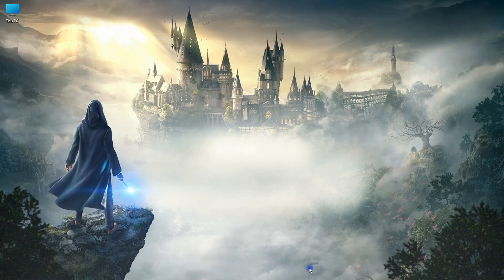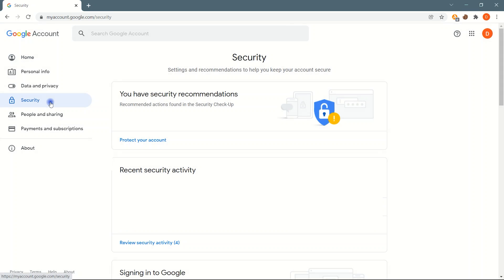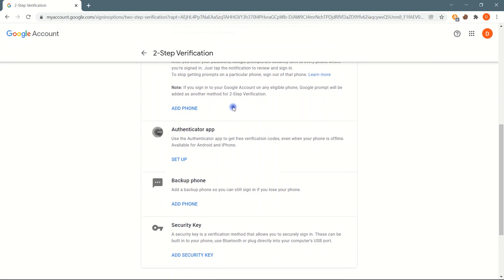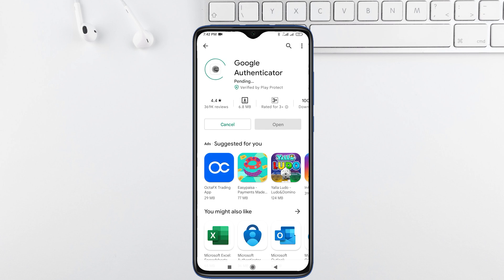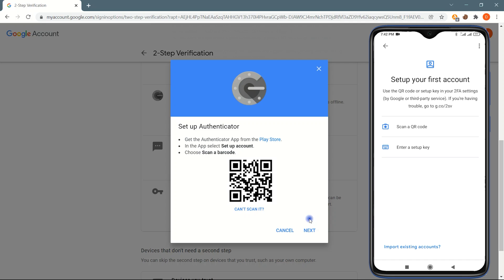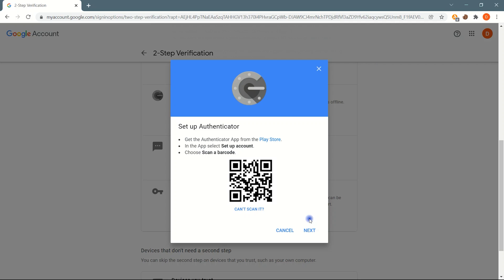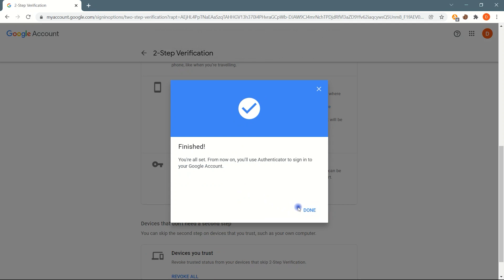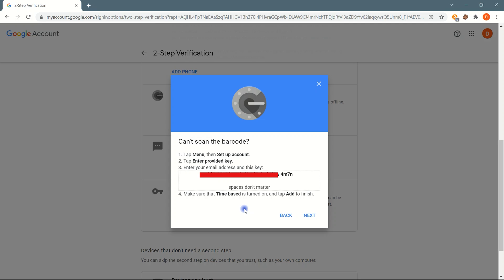How to Setup & Use Google Authenticator App For Google Account (2FA)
Google Authenticator is 2 Step verification security app from google After Enable Authentication you will add a extra security layer to your account or service Authenticator app will generate 2-Step Verification codes on your phone so you can verify it though app. In this short video guide I'm gonna show you how you can enable Google Authentication for Gmail(Google Account)  2FA.